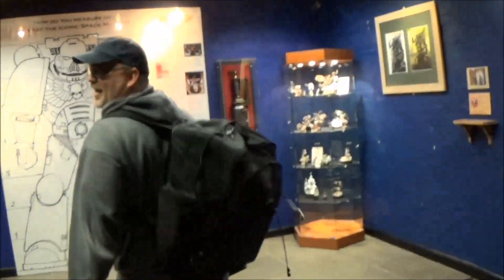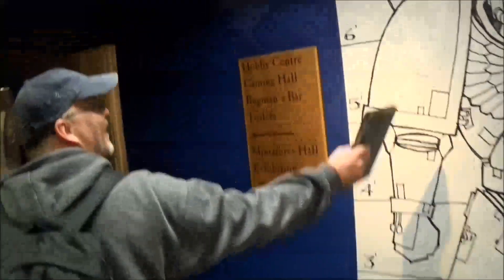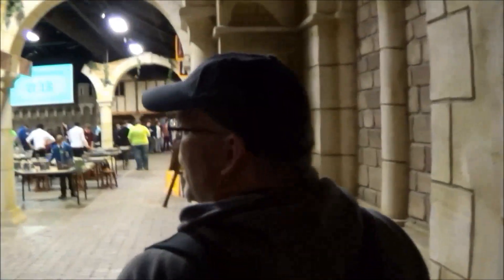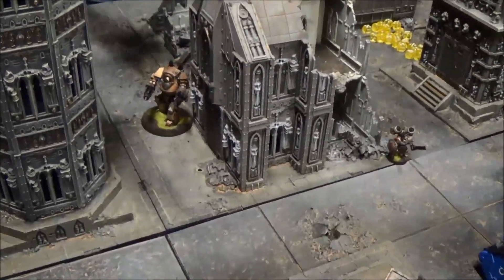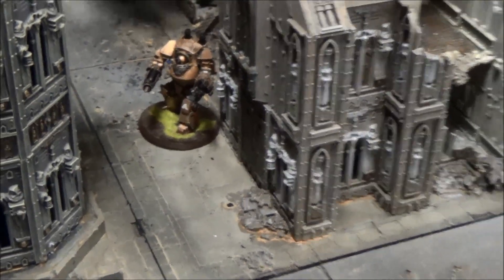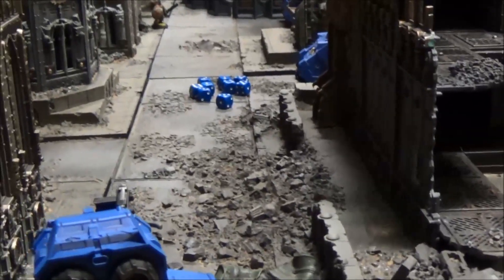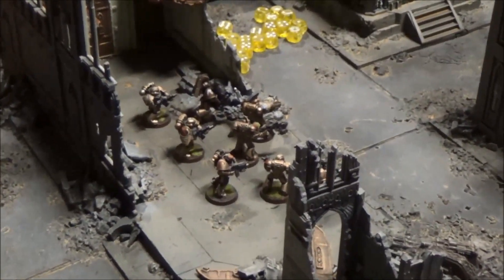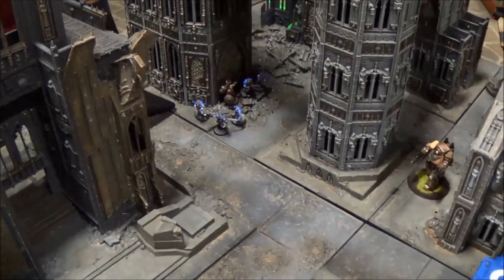Warhammer World Visit Day 1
A quick video of Day One of my visit to Warhammer World - such an amazing place to play 40k! Thanks to Eadwine Brown for being my opponent. His Minotaurs force is absolutely amazing looking (and quite large I might add!).

It doesn't matter who wins or loses. This is what playing 40k is all about.